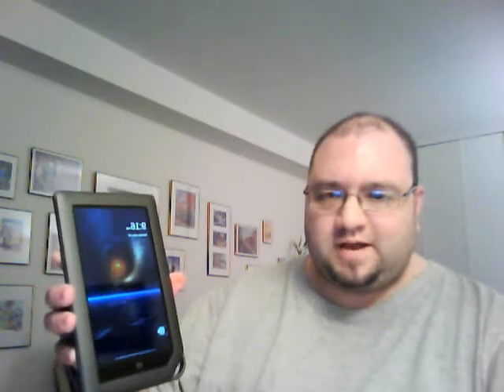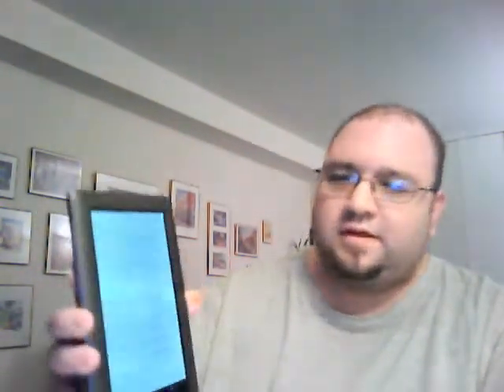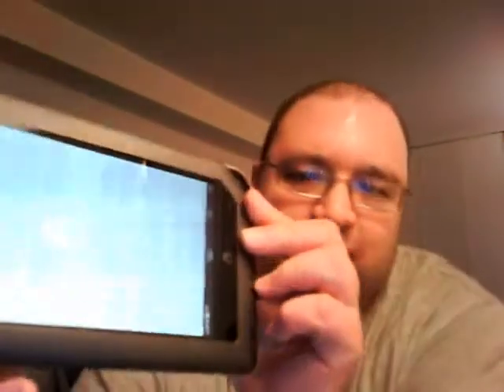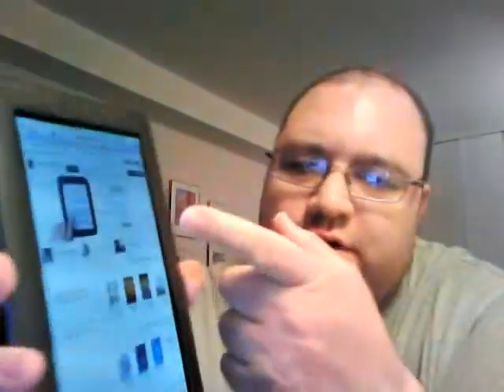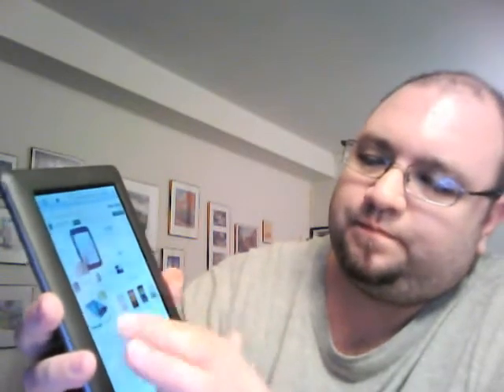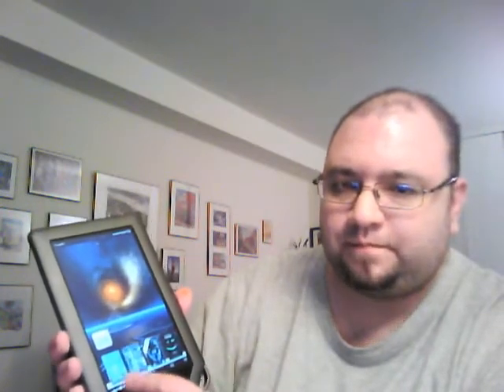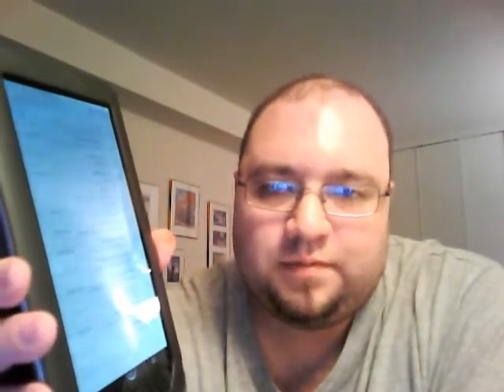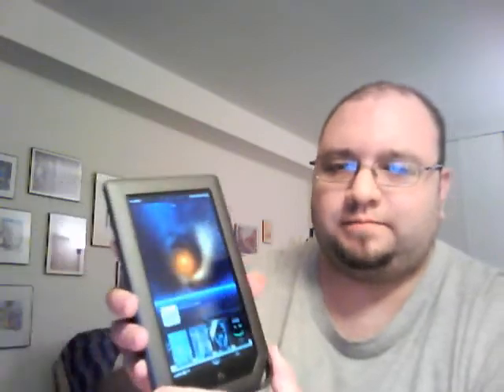Nook Color W/ Froyo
this is a video of the nook color with android 2.2 froyo update... It got cut off at the end but I was just going to comment on the SD card slot and wrap it up anyway.